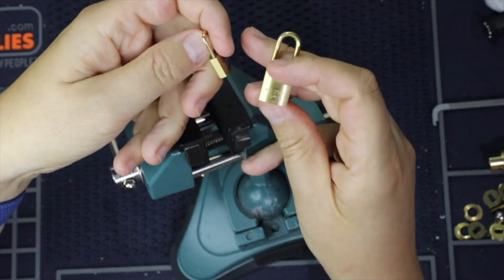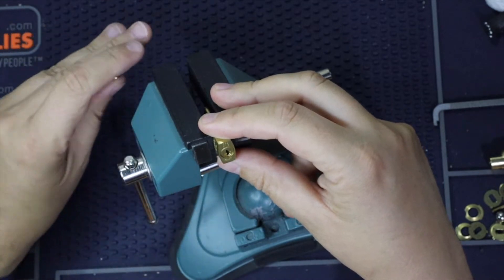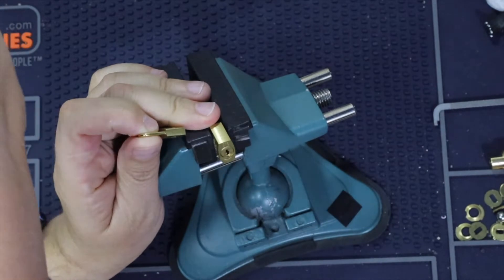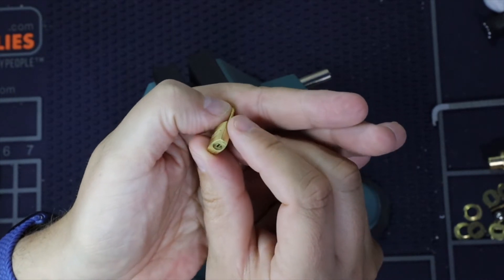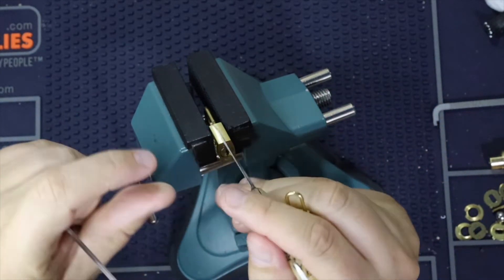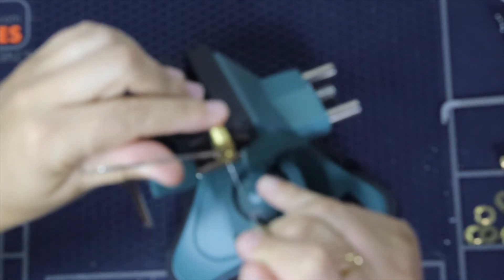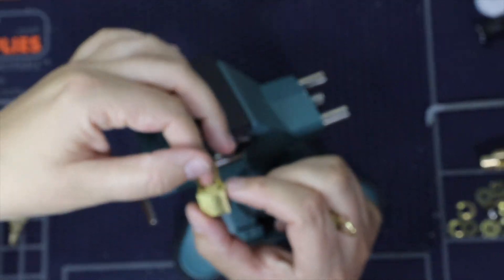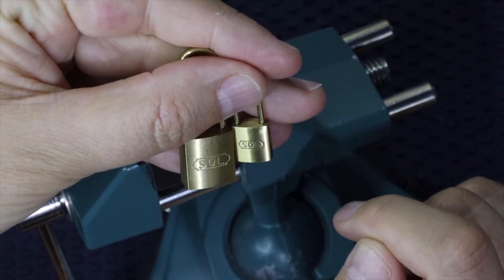Picking a Sol 2500 15mm for a Giveaway entry into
Equipment
🎥 Canon EOS R